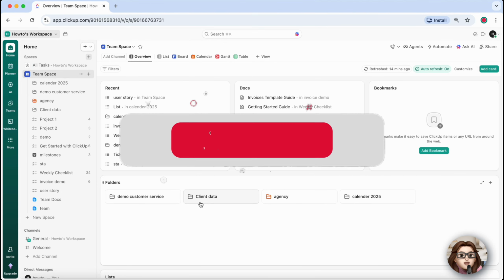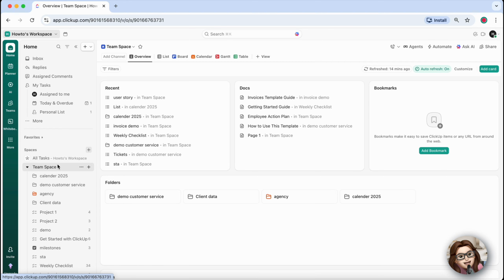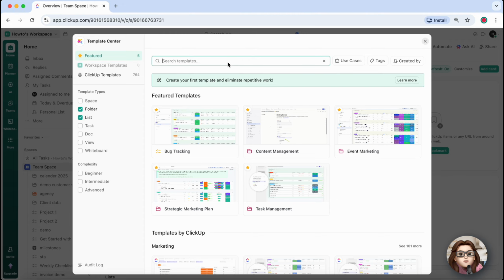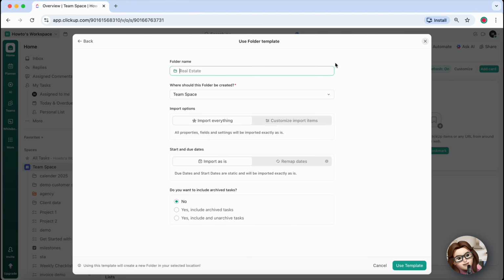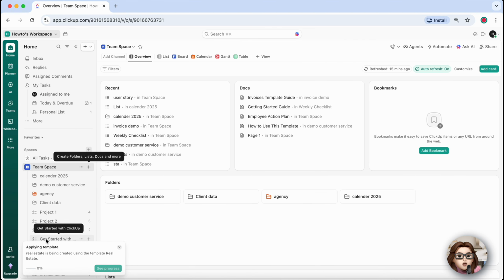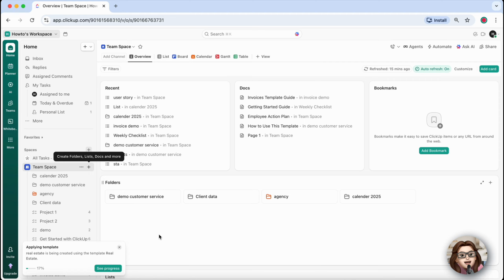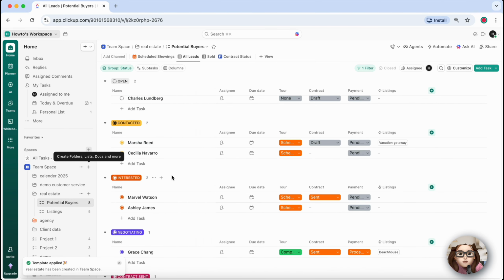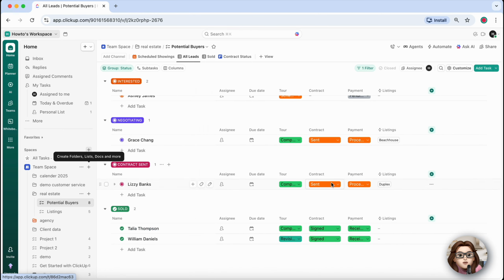How To Use ClickUp For Real Estate CRM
Want to manage your real estate clients and deals in one place? In this tutorial, you’ll learn how to use ClickUp as a real estate CRM so you can track leads, manage properties, and close deals more efficiently.

ClickUp is a powerful all-in-one tool that can be transformed into a fully functional CRM for real estate agents, brokers, and teams. Instead of using multiple tools, you can centralize your client data, tasks, and communication in one system.

In this step-by-step guide, I’ll show you exactly how to set up a real estate CRM in ClickUp. You’ll learn how to create a dedicated space or folder for your CRM and organize it into lists such as leads, active clients, and closed deals.

You’ll also learn how to use Board view to visualize your sales pipeline. This allows you to move deals through stages such as “New Lead,” “Contacted,” “Negotiation,” and “Closed.”

This tutorial is perfect for real estate professionals who want a simple and customizable CRM system. Whether you’re managing a few clients or a large pipeline, ClickUp can help you stay organized.

In addition, you’ll learn helpful tips such as following up with leads, setting reminders, and keeping your data clean. These small improvements can increase your chances of closing deals.

You’ll also discover how to use automation for follow-ups and task assignments, helping you save time and improve efficiency.

By the end of this video, you’ll have a complete real estate CRM system set up in ClickUp.

This video shows you How To Use ClickUp For Real Estate CRM Easily! Watch this Video till the end to learn How To Use ClickUp For Real Estate CRM.

Were you able to figure out How To Use ClickUp For Real Estate CRM? Share this with your friends who want How To Use ClickUp For Real Estate CRM.

Problem Solved in this Video-:

What Do you Think of  How To Use ClickUp For Real Estate CRM?